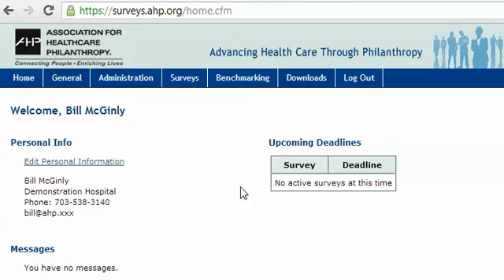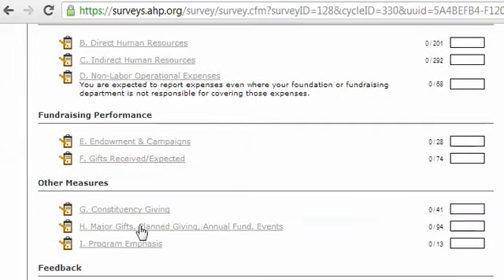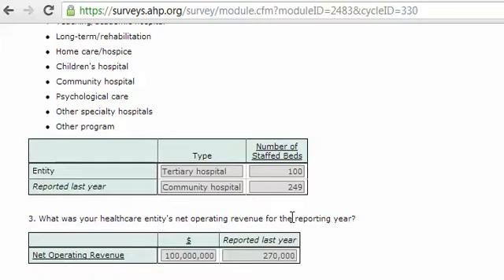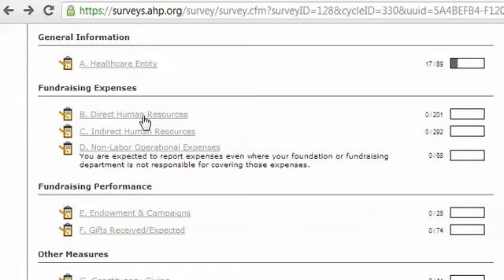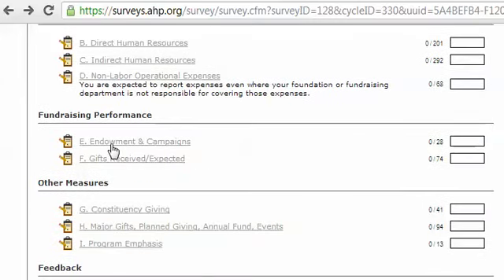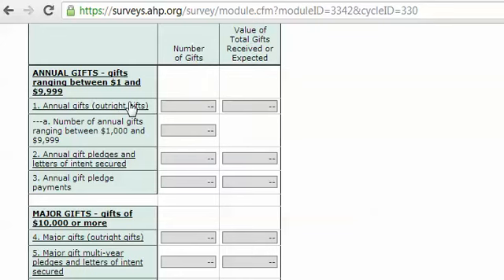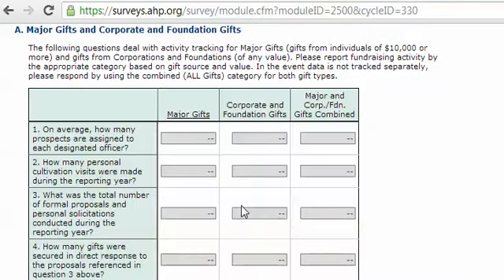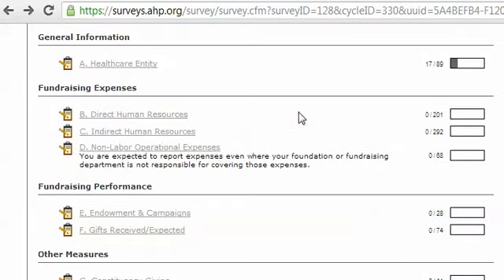AHP Performance Benchmarking Service Overview Demonstration